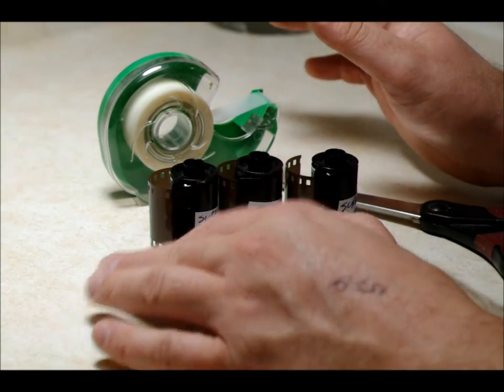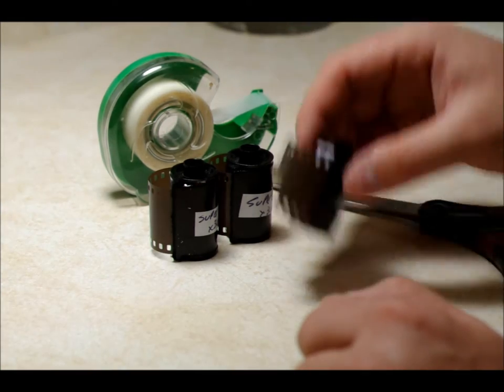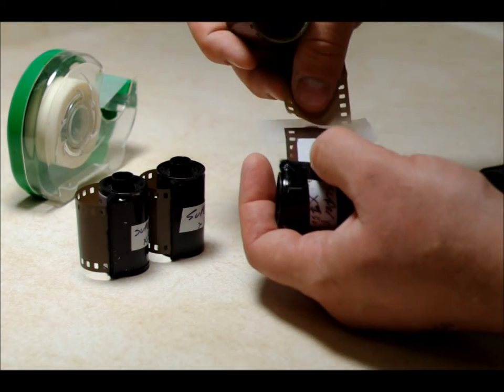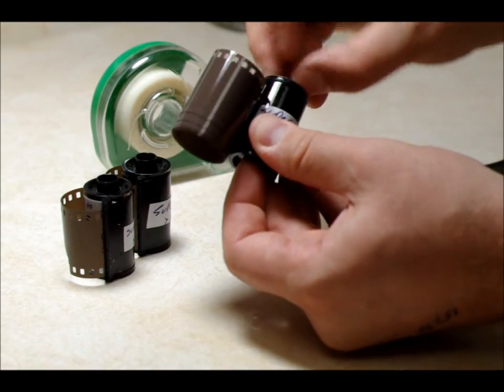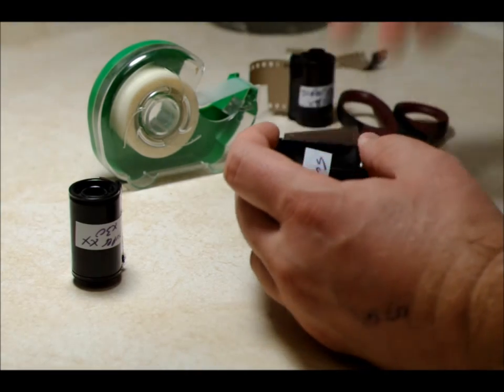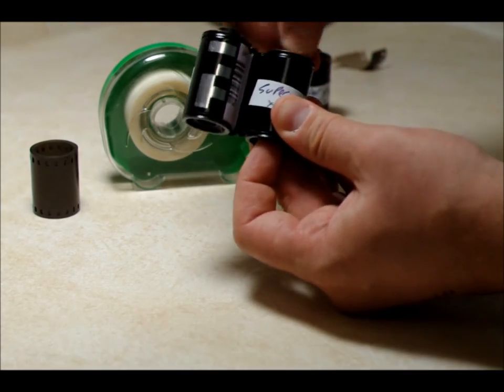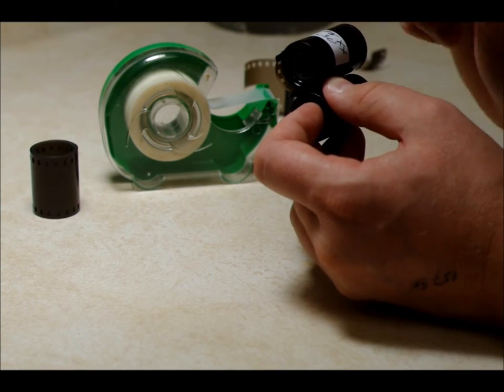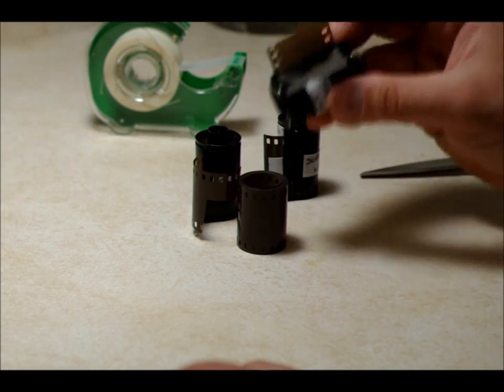Respooling 35mm Color Print Film for Redscale Photography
This video shows two quick methods for respooling color print film. This work has to be done in the dark to prevent your film from being ruined.